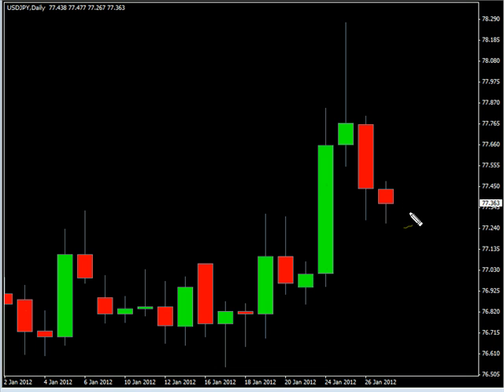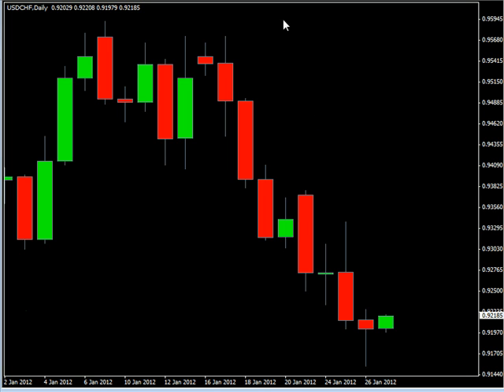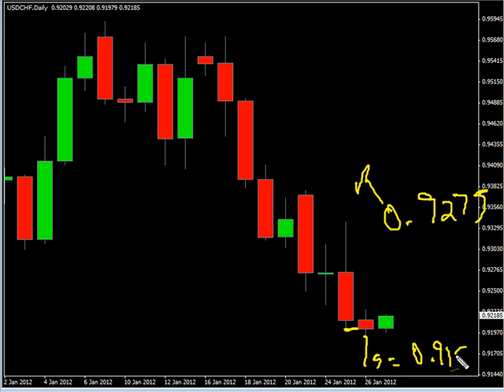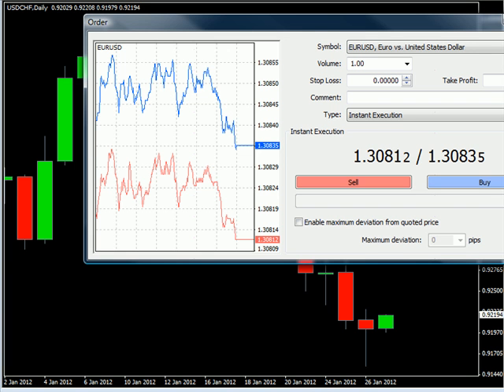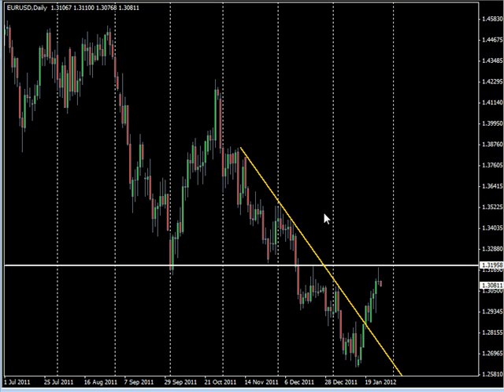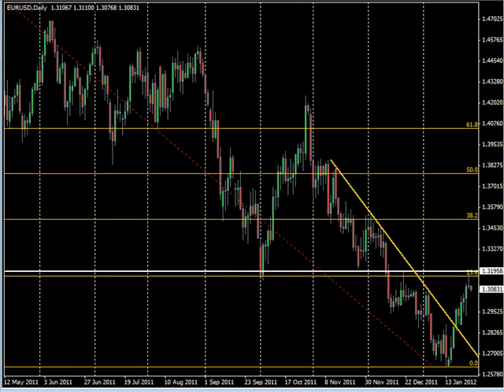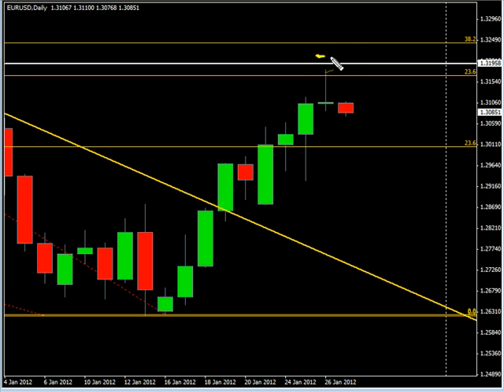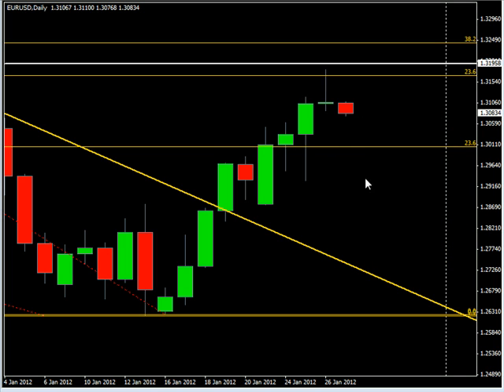Euro Direction...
In this video, I show you where the Euro is going and why...